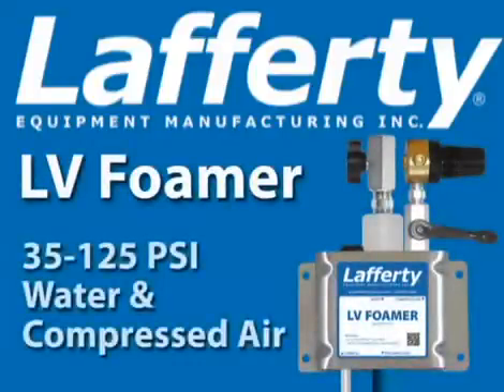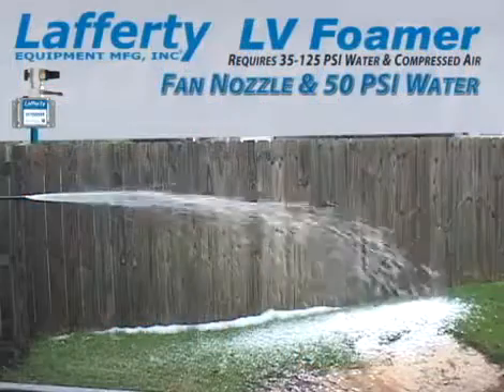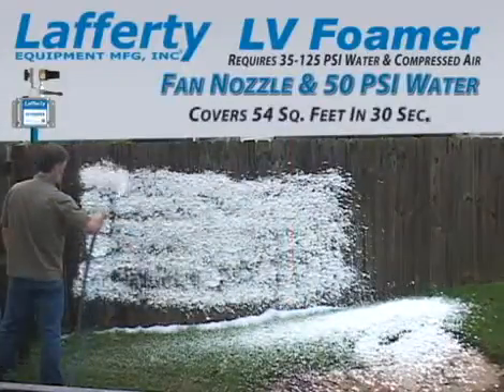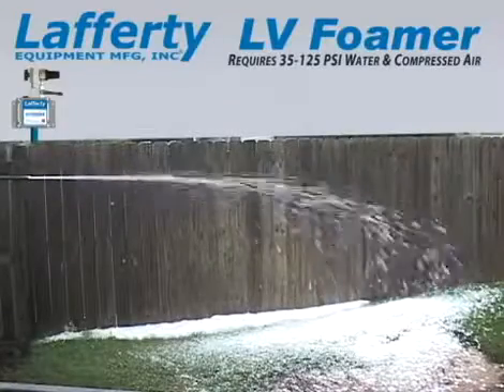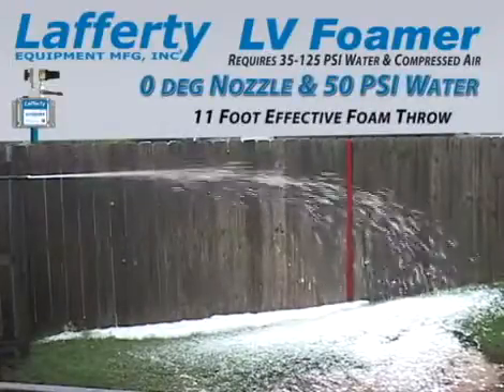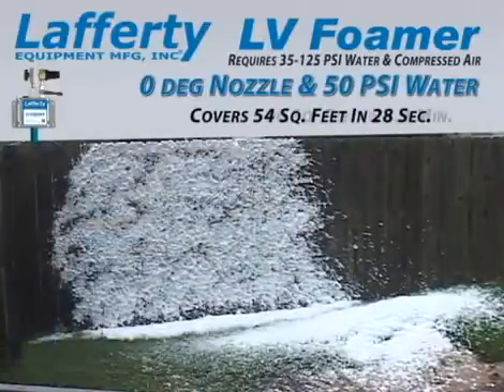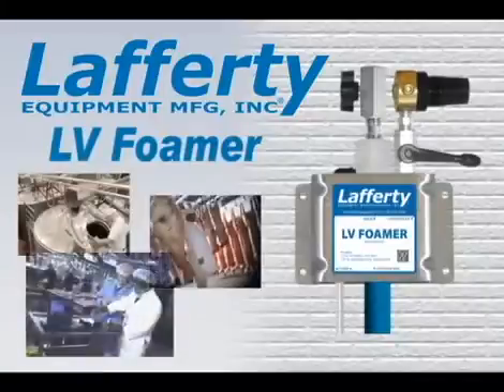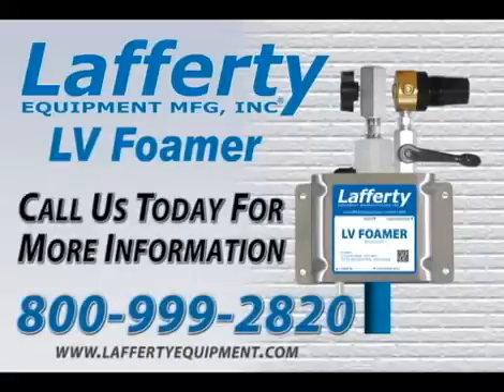Lafferty LV Foamer (#913105)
The Lafferty LV Foamer is a low volume foam applicator for projecting foaming chemicals on to small objects or tight areas while minimizing overspray. This venturi injection system uses city water pressure (35 – 125 PSI) to draw and blend chemical concentrate into the water stream to create an accurately diluted solution. Rich, clinging foam is created by injecting compressed air into the solution to greatly increase volume and coverage ability. The foam is then projected through the hose and fan nozzle on to any surface up close or at distances up to 9 feet. Gauges display incoming water and air pressure (not shown in video).